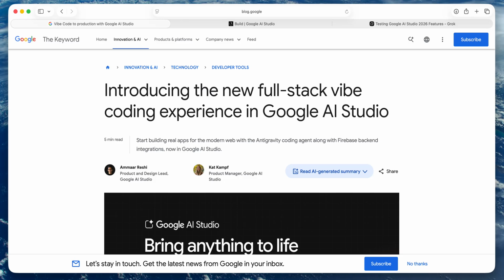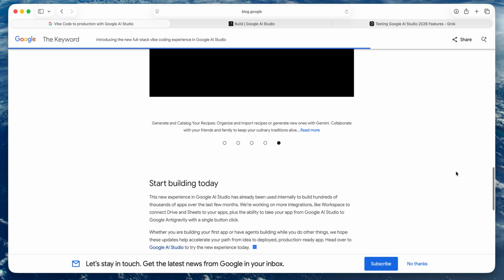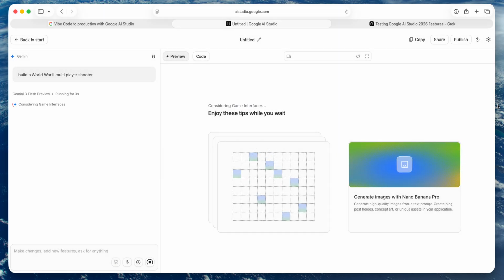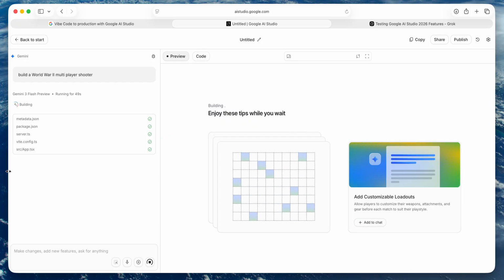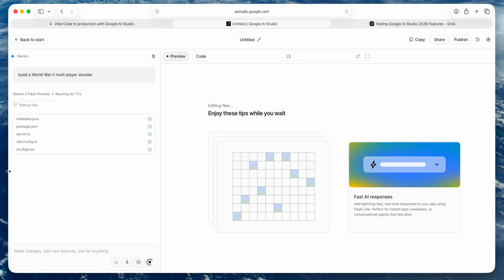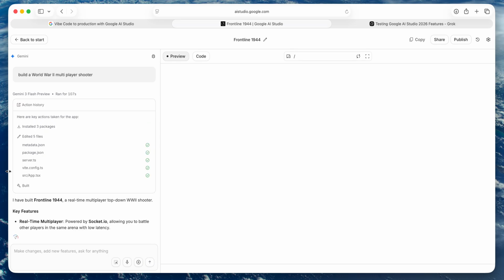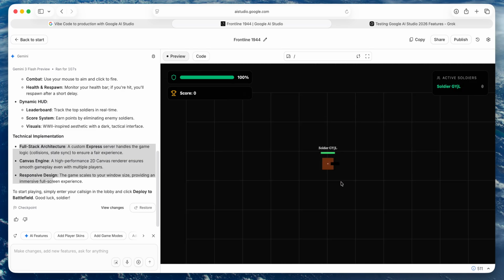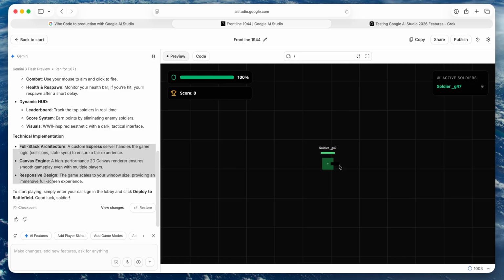5 Minutes with Google's New AI Studio - Can We Vibe Code a Multi-Player World War II Game?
Google AI Studio adds Full-Stack Vibe Coding Experience. They say you can build real apps for the modern web with the Antigravity coding agent along with Firebase backend integrations.

But, in my test trying to build a WWII game, it failed the test.